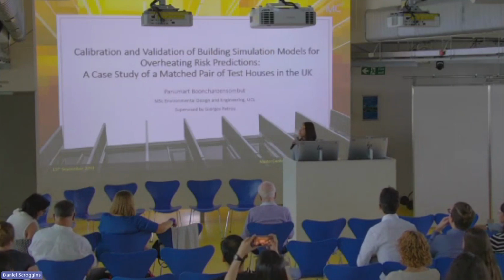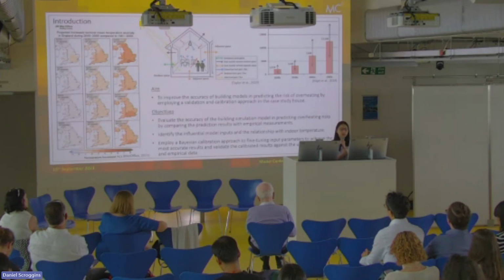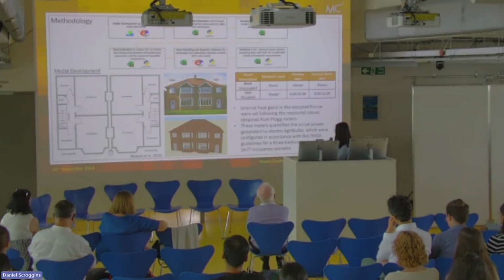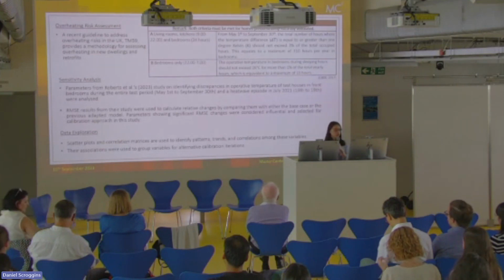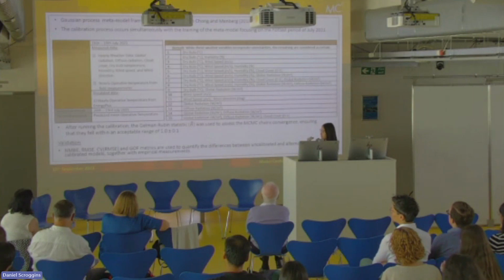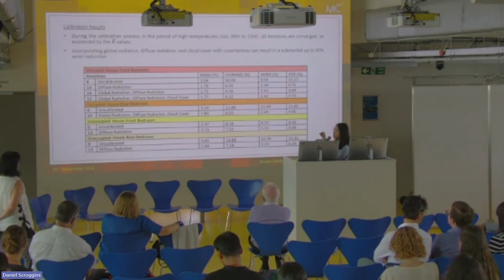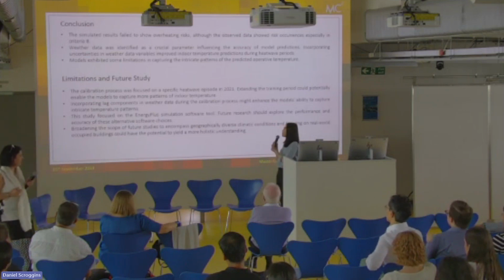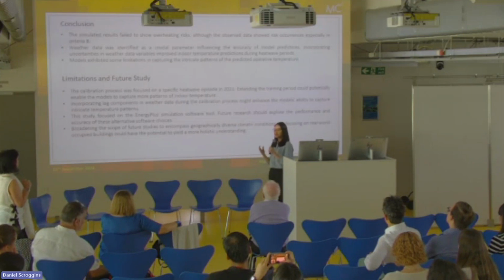Session 3 - Panumart Booncharoensombut